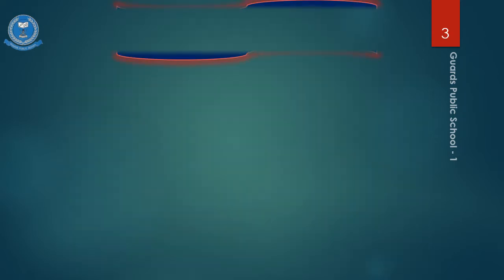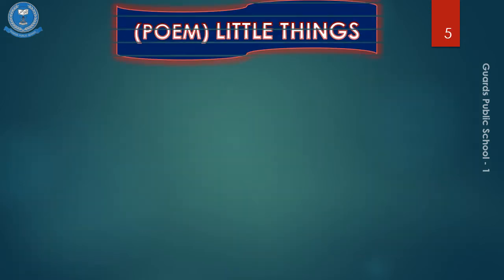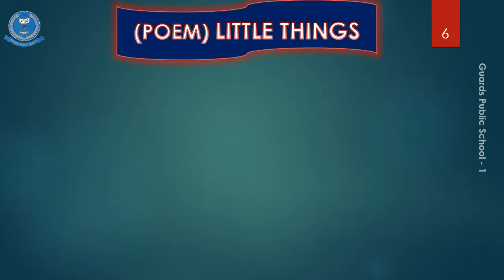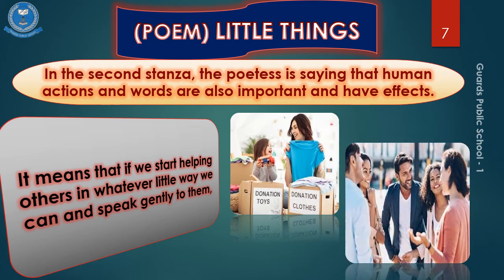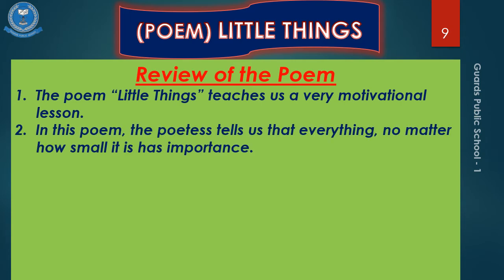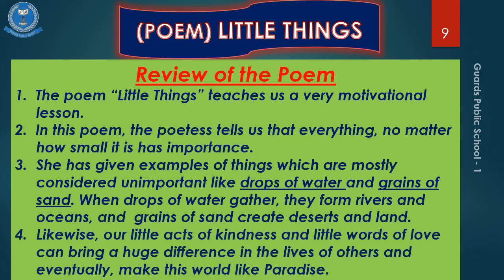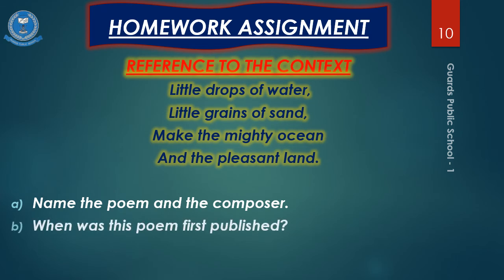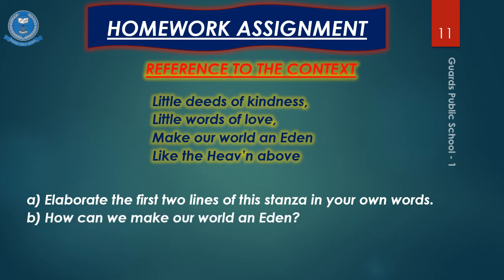Lecture # 8 English - 10